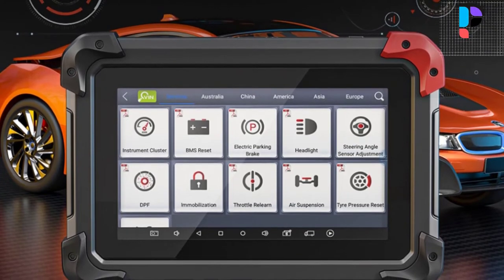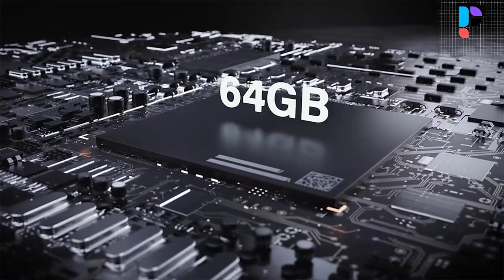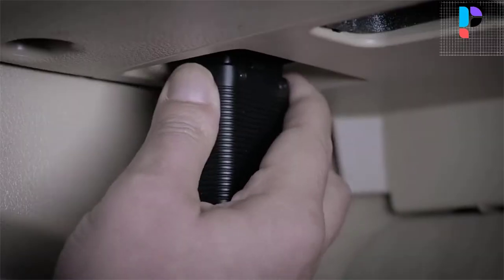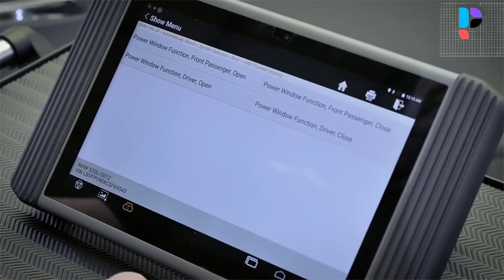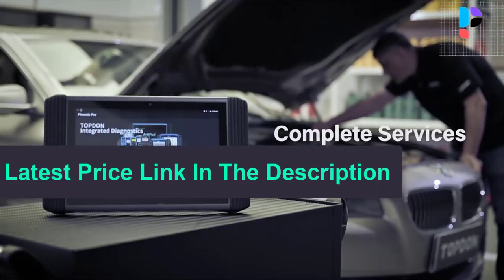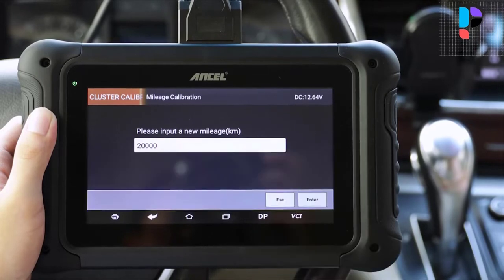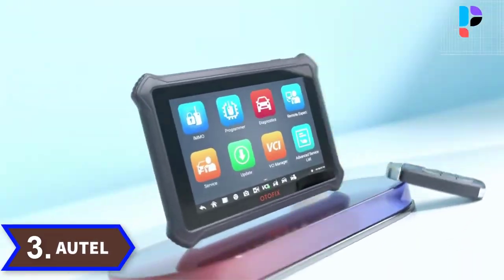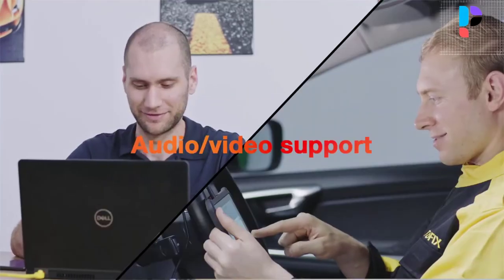✅ Top 5 Best Auto Key Programmer In 2024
In this video, we make a new research on the Top 5 Best Auto Key Programmer.
This is the Best Auto Key Programmer review.
Best time for buying your first Auto Key Programmer.

✅ 5.TOPDON Phoenix Pro Car Key Programmer

✅ 4.ANCEL DP500 Auto Key Programmer

✅ 3.OTOFIX IM1 Automotive Key Programming Tool

✅ 2.XTOOL X100 PAD3 SE Auto Key Programmer

✅ 1.XTOOL EZ400 PRO Key Programmer

Top 5 Best Fiber Optic Splicing Machine